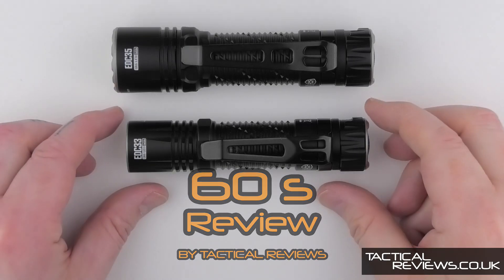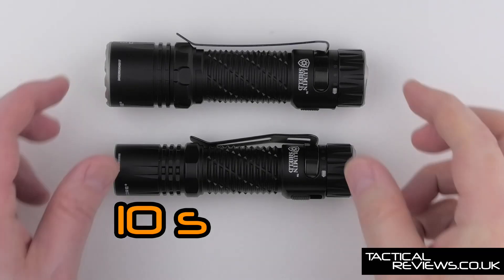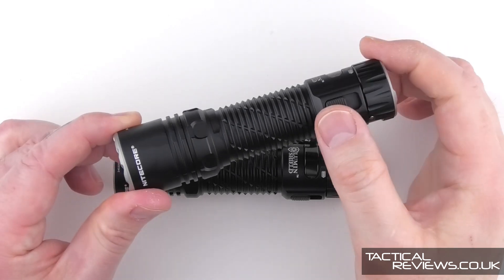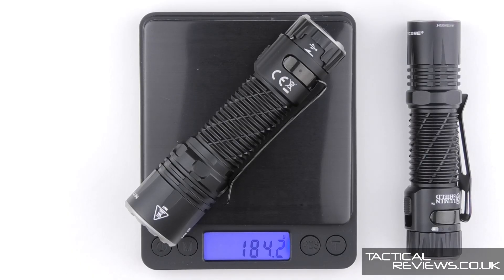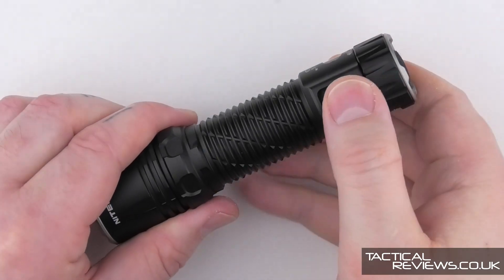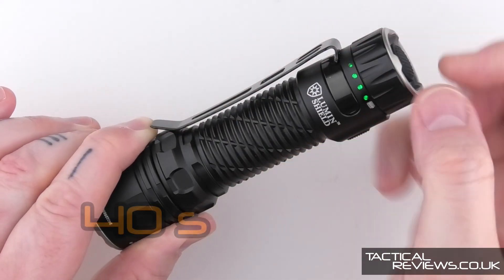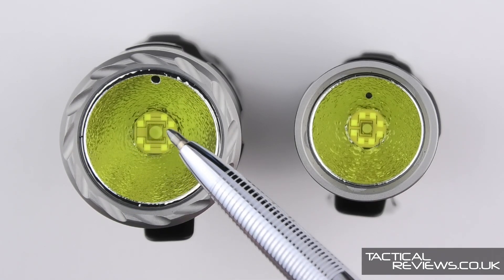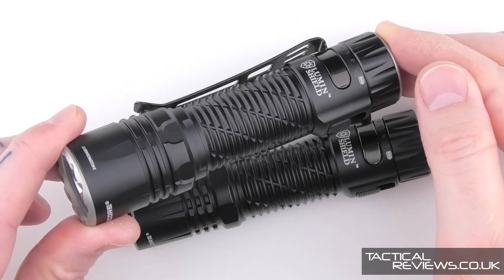Nitecore EDC33 and EDC35 - Sixty Second Review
A quick short format Sixty Second Review of the Nitecore EDC33 and EDC35, two new torches / flashlights featuring the NiteLab UHi 20 Max LED and UHi 40 MAX LED respectively. Each are powered by a built-in li-ion battery with USB-C charging port under a rotary cover.

The UHi MAX LEDs combines a small but high-intensity main core with 8 auxiliary cores arrayed together into a single LED, offering long-range coverage, extreme brightness and the ability to seamlessly switch between spot and floodlight.

The "Lumin Shield" blasts an incredible 4000/5000 lumen maximum output wall of light.

Please note that runtime graphs and beamshots will only be included in the full published review, now live on Tactical Reviews:

even more review and testing information.